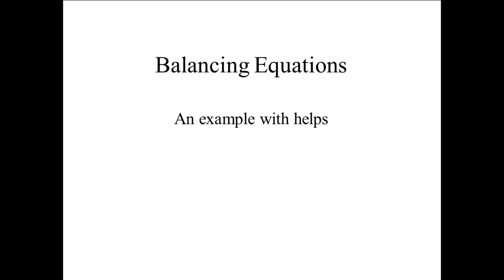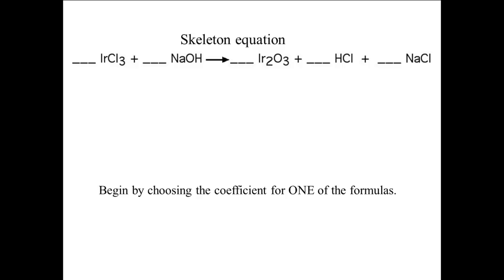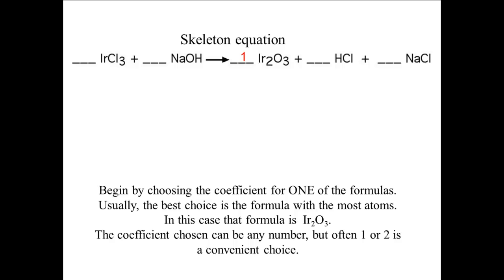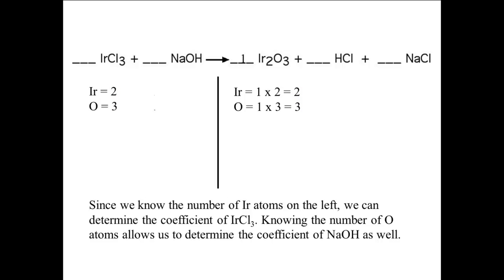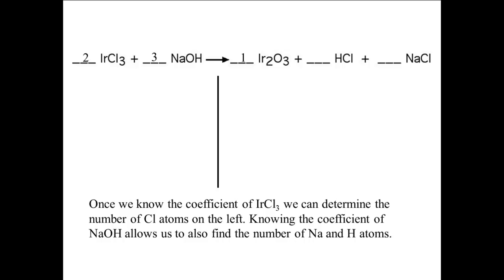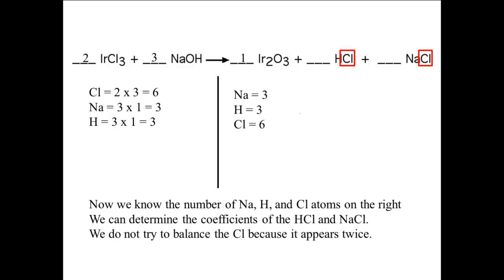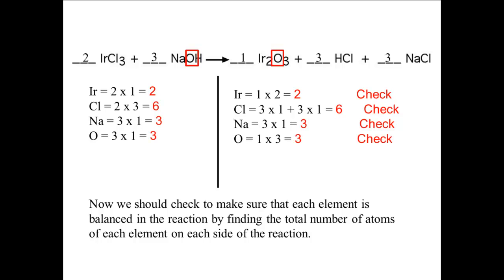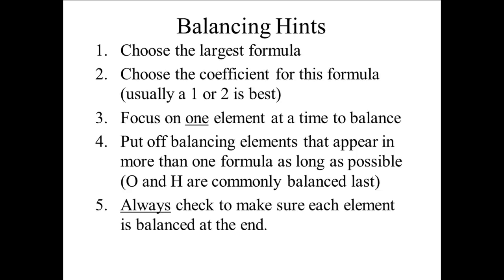Balancing Example with helps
A lesson on a method to obtain a balanced equation for a chemical reaction